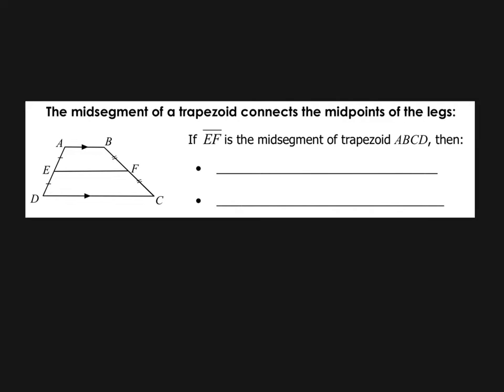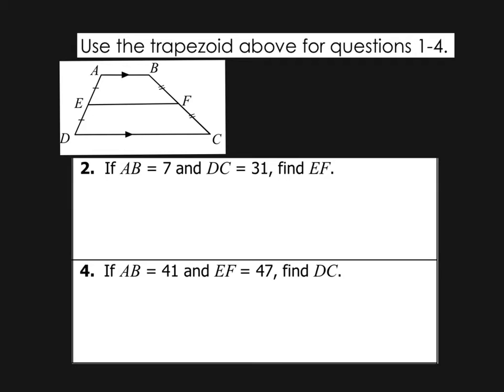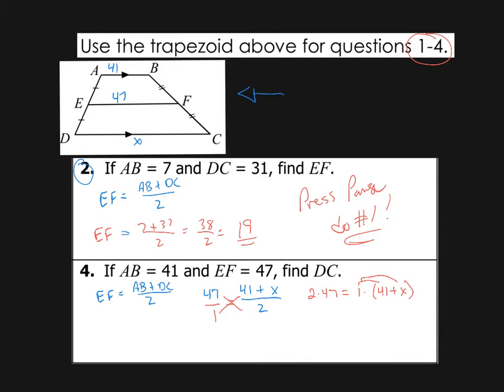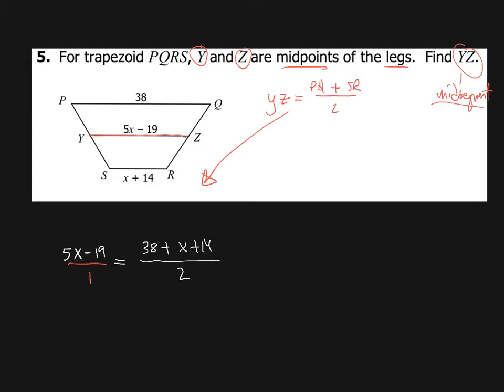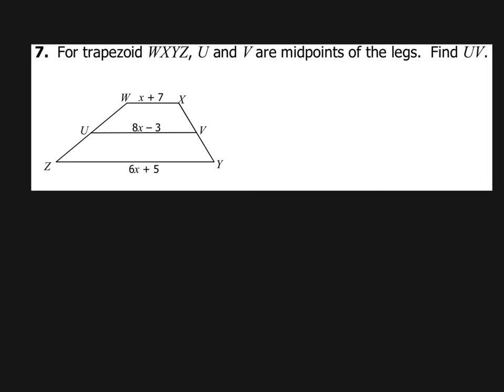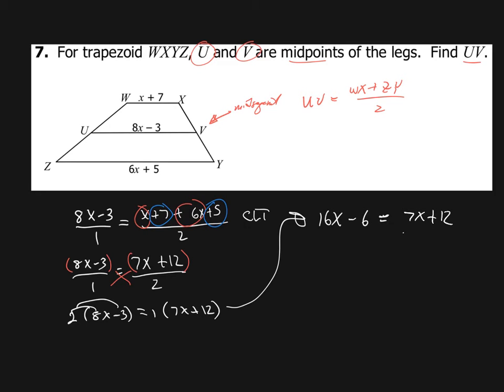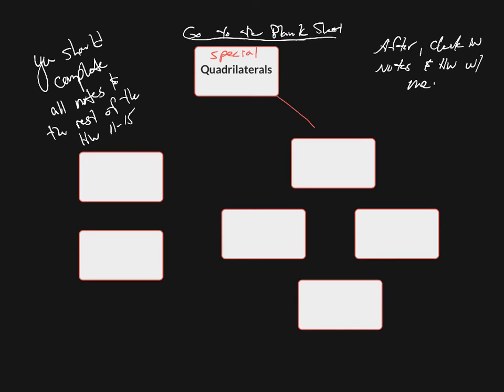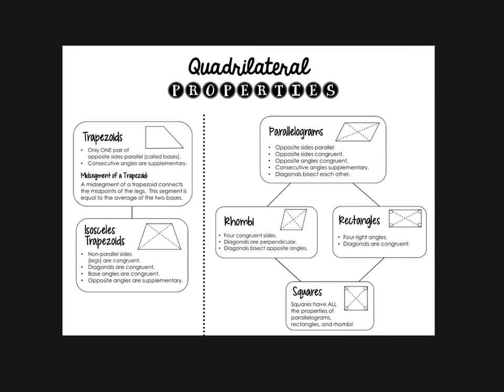Midsegments of Trapezoids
Midsegment Trapezoids algebra numerical